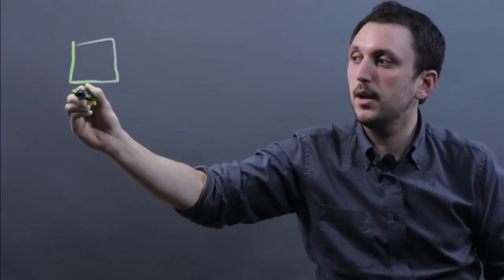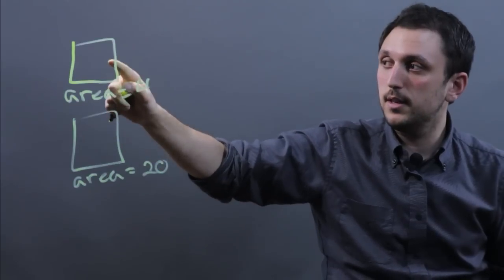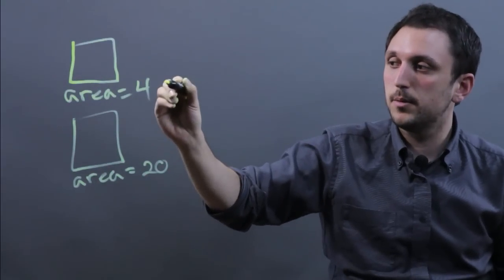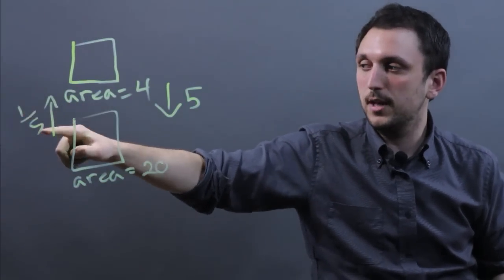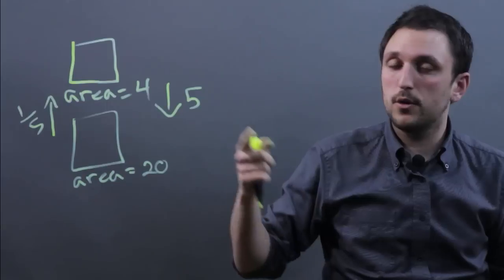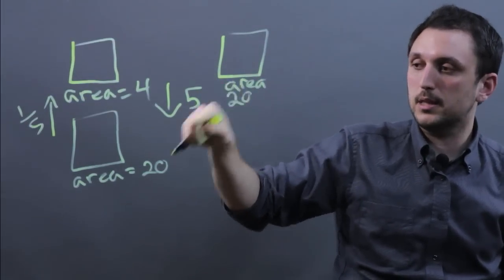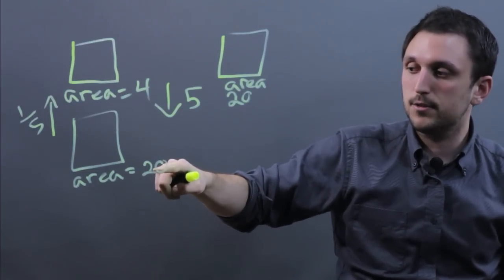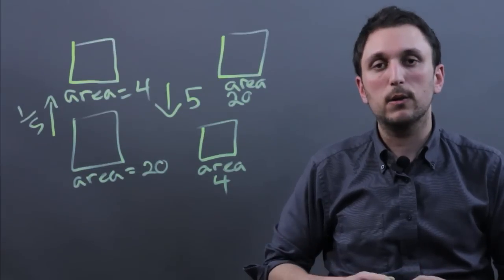How to Reduce the Scale Factor to Original : Math & Geometry Tips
Reducing the scale factor to original can be accomplished in just a few quick steps. Reduce the scale factor to original with help from a high school math tutor in this free video clip.